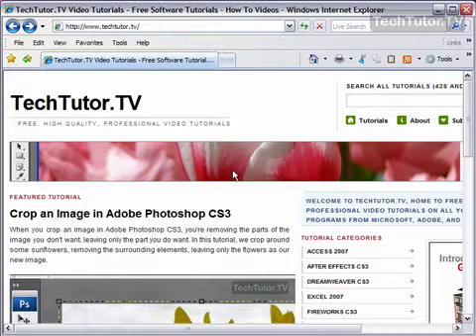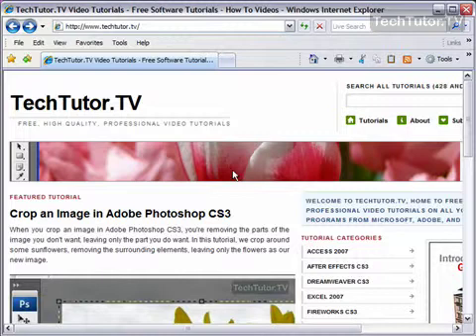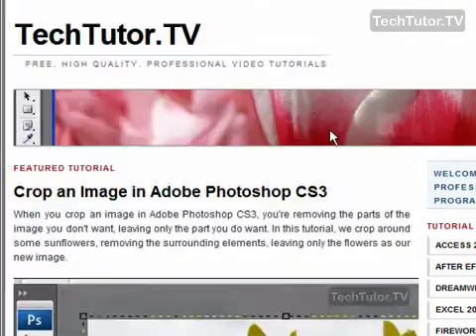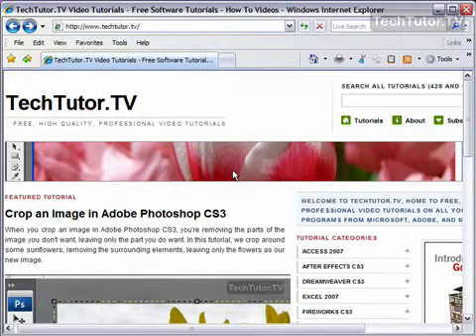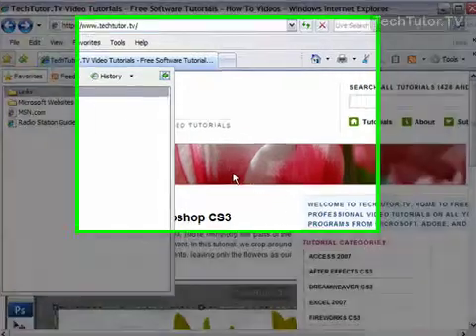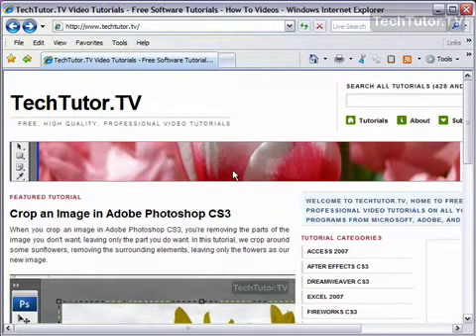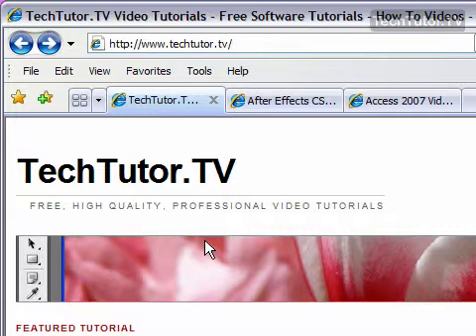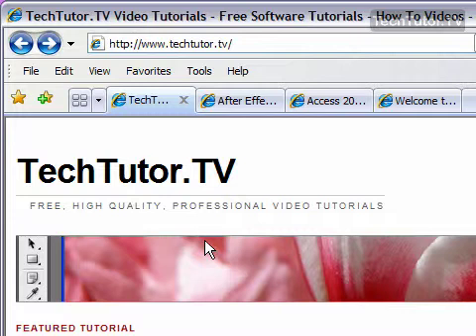Use Keyboard Shortcuts in Internet Explorer 7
See a higher quality video on TechTutor.TV! Save some time by using the keyboard shortcuts in Internet Explorer 7. These keyboard shortcuts can do everything from adding a favorite to opening a new tab. Check out this video to find out how you can use keyboard shortcuts in Internet Explorer 7. See higher quality tutorials all for FREE